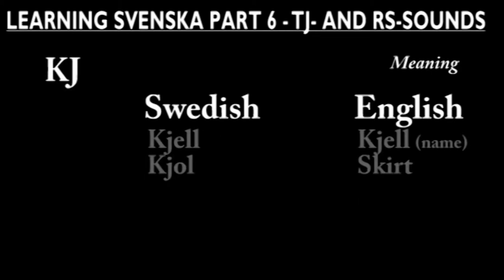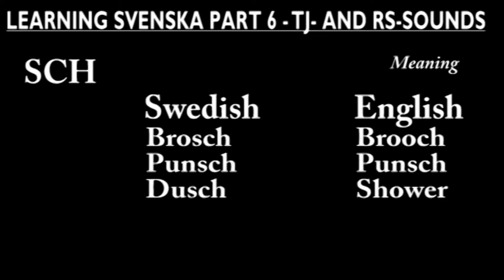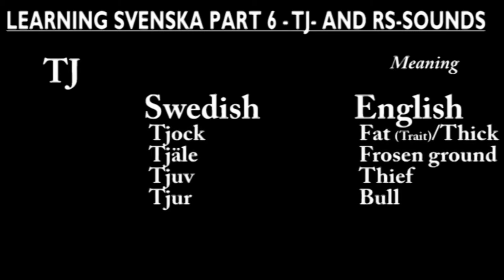Learning Svenska #6 - Tj- and Rs-sounds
4. Phrases for "Mastering Swedish lesson 3"